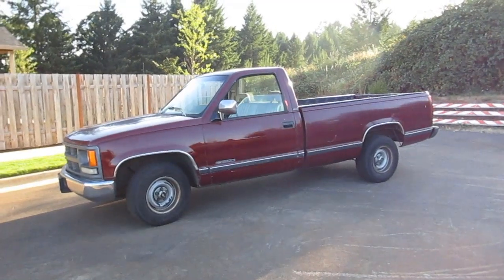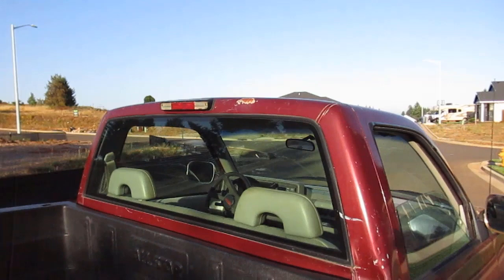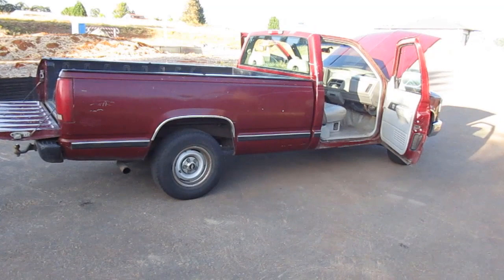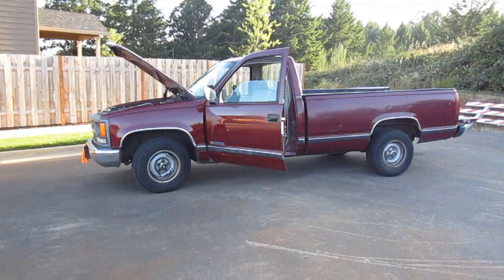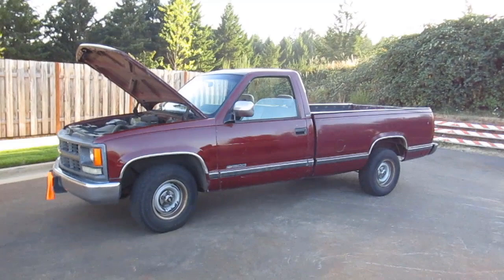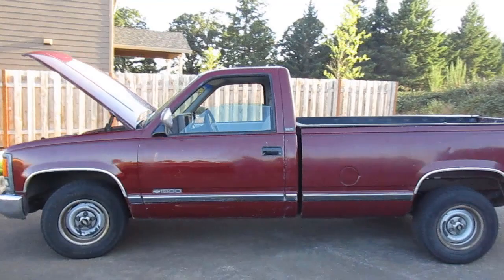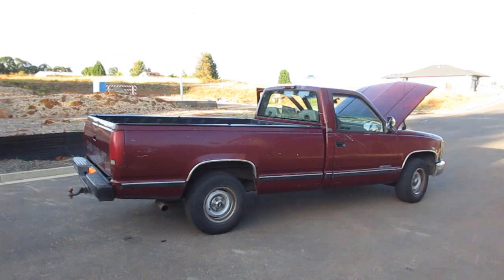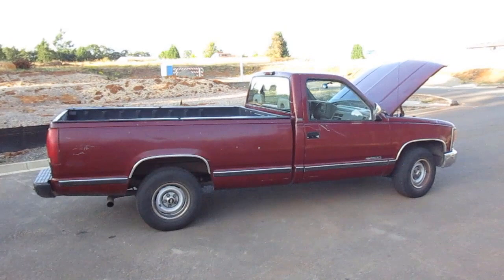1994 Chevrolet Cheyenne C1500 (C/K Series) Review: Engines, Configuration, Towing Capacity, Mileage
The 1994 Chevrolet Cheyenne C1500 was a full-sized pickup truck made by General Motors and it's just a configuration level of the C/K 1500 Series that was Chevrolet's Full-size pickup truck line from October 1959 until 2002 in America.

Configurations

In 1994, Three configuration levels of the C/K series were available: Cheyenne, Scottsdale and Silverado. The C means the truck is a two-wheel drive and the K a four-wheel drive.

Available engines were:

• 160 hp 4.3 L V6,
• a 175 hp 5.0 L V8,
• a 210 hp 5.7 L V8
• And a 6.2 L diesel V8.

A 230 hp 7.4 L V8 was available in the 3/4-ton and one-ton trucks.

W/T

The Work Truck (W/T) was made in 1988, which featured one cab long bed with Cheyenne model and a recent grille with black bumpers.

Fuel Economy

The 1994 Cheyenne came with a five-speed manual transmission standard, but a four-speed automatic overdrive was discretionary in all spec levels. The truck gets between 14 and 17 miles per gallon in town, based on the version, and between 19 and 22 mpg on the highway. The extended cab with four-wheel driveway and 8-foot bed receives the least, with 14 and 19 mpg.